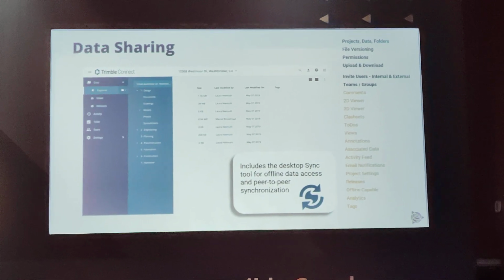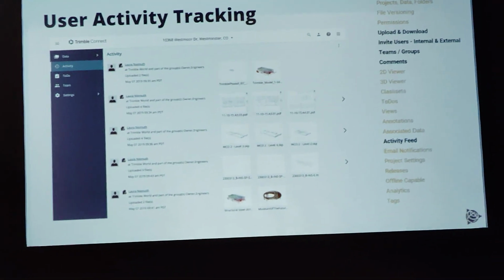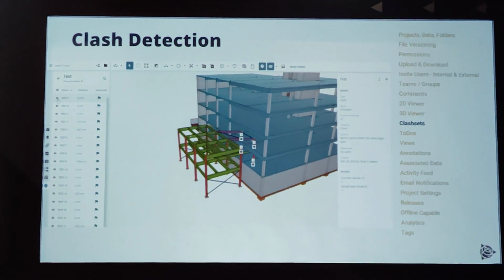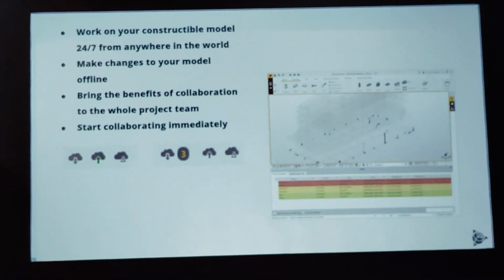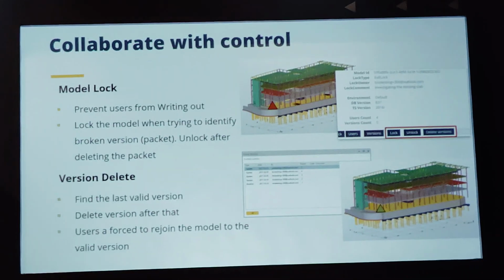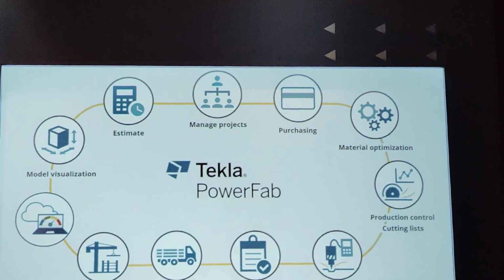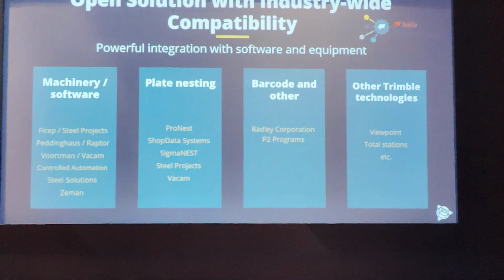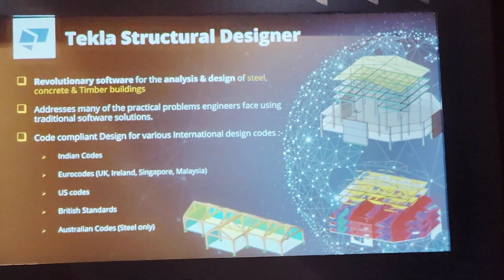Tekla Structure Structure SW Over view - Thanks to Salem Tekla Conclave Team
Celebrating 15 Years and 20400+ Successful Job Placements! சொந்த ஊரில்
இன்ஜினீயர் வேலை உங்கள் கனவா ?
Salary 18,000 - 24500 with Free Food & Room
 55% கட்டண சலுகை தமிழ்நாட்டு மாணவர் மற்றும் இளைஞர்களுக்காக மட்டும்
TOTAL NO OF VACANCIES: 120 Nos
Tamilnadu Civil Engineering Department Students - Freshers, Job Seekers and Working Engineers Only
Civil_Engineer - 16 Nos
Survey_Engineer - 34 Nos
Registered Land_Surveyor with Documentation Specialist - 10 Nos
TC Apply
Valid upto 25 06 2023
- SALEM SS GRoup of Companies and Institutions
Thank you for contacting SS Group of companieS And institutionS - Pioneer in Digital Survey - Since 1997,
நிலஅளவை சர்வேவேலை தொடர்பான அனைத்து சேவைகளையும் மிக சிறப்பாக , அதி நவீன டிஜிட்டல்_அளவை முறையில் செய்து தரப்படும்
- தமிழ்நாடு முழுதும்   நேர்மையான வேலை , மிக சரியான  விலையில் செய்து தருகிறோம்.
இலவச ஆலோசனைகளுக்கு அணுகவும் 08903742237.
SAlem-SUrvey - Employment & Training Division
Hi Civil Students - Freshers & Working Engineers,
As SAlem-SUrvey turns 15 this month, we are excited to share a major milestone in our journey with you!
SAlem-SUrvey has successfully helped over 20400 + engineering students land their dream jobs in top engineering firms
including G-Square, Baashyaam, VIP, Shobha, SalemSurvey Group of Companies, Reliance, Simplex, Eversendai, and Saudi Aramco.
There’s Always A Way: if you can't find a way, create one !!
As a way to celebrate our latest milestone, we're excited to offer ₹55% offer on all our premium PG Programs till
Gain access to cutting-edge coursework, network with industry leaders, build a professional portfolio, and land
your dream engineering job.
Here is a video from our Co-Founder and CEO, Dinesh Sampath expressing his gratitude and appreciation
for our students' trust in SAlem-SUrvey to transform their engineering careers.
Start NOW -
SAlem_SUrvey - A Unit of SS Group of Companies & Institutions
An All in One Complete Construction & Survey Solution